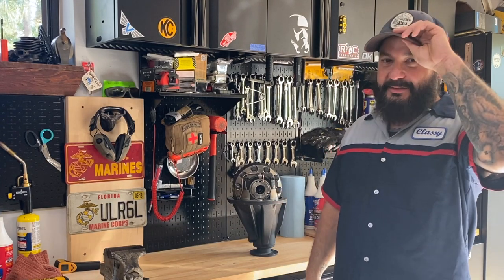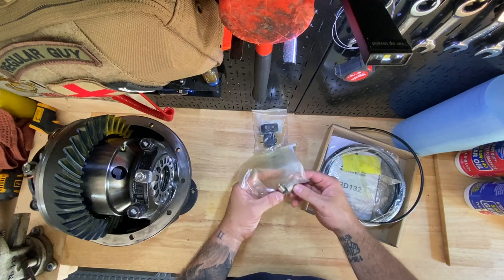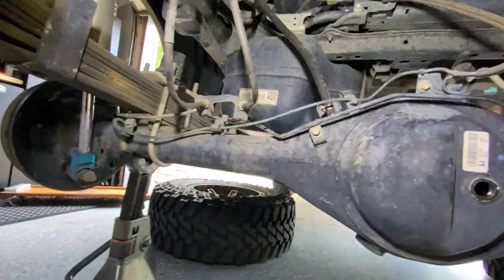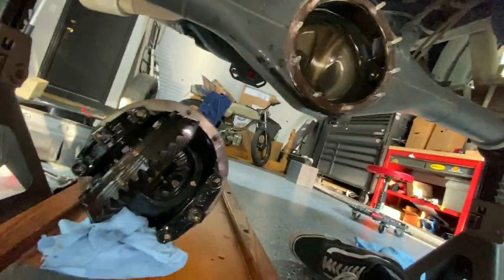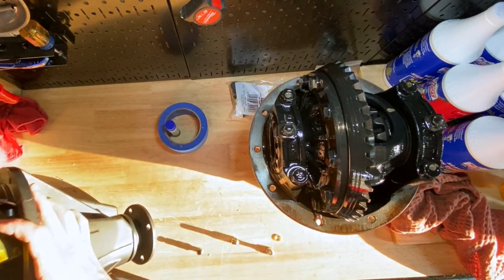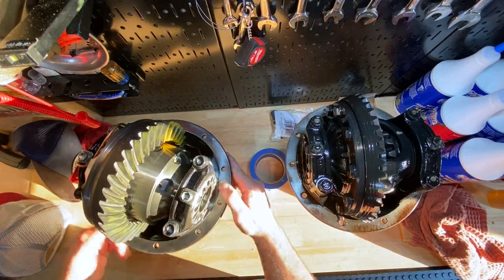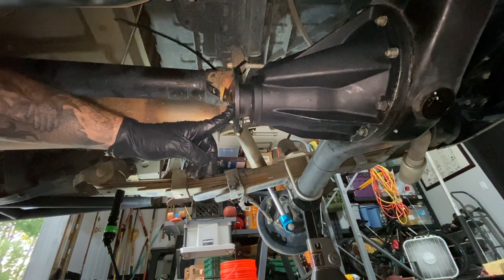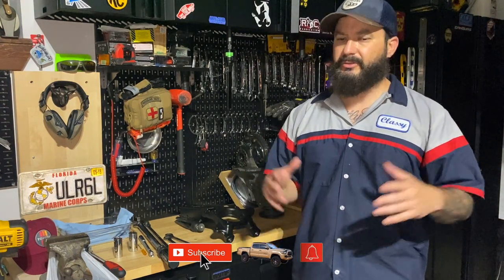Toyota Tacoma | Rear Diff install with 5.29 Gears and ARB Locker from East Coast Gear Supply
Hello and welcome, thanks for stoping by. Today I'm installing a complete rear 3rd member from East Coast Gear Supply with new 5.29 gears and an ARB air locker. The entire process from ordering to installing was smooth and painless. ECGS really has the set up down. I recommend you call to place an order and ask questions or voice concerns, they will help get you on the right path for your needs. The rear diff install is a much easier process as compared to the front diff. No real tips or tricks other than you do not have to remove the hard break lines at the drums. Just remove the 5 12mil hard line bolts on the housing and be gentle when sliding the axles out. Do not forget to un plug the ABS sensor. Overall it took me about 3 hours total going slow trying to get decent footage for you and I stopped to eat somewhere in there cause I was starving. I did this install after work on Friday as I wanted to leave Saturday for the front diff. I will have the front install up soon.

Ratcheting Wrenches full kit with Stubbies
Ratcheting Wrenches no Stubbies
My light duty Ratchets Swivel head
Light Duty Ratchets, Composite no Swivel
My Neiko Full Impact Socket set
Milwaukee 3/8 Stubby Drive
3/8 Extensions
Heavy Duty Gloves 100 Count
Mechanix Gloves
26 Inch Zip Ties
Garage Tech Shirt
Custom Name Patch

Past Installs --

ARB Remote Kit
ARB Twin compressor
Compressor Full Kit/Different options
Single Tank
Portable Compressor
ARB Tire Seal Kit
Tire Inflator Bundle
Tire inf/def Bundle
Spare Tank
ARB EZ Deflator
ARB Recovery Bag
Filter Relocation Kit
Air Lines
Tire Pressure Gauge
Manifold Kit
Replacement Solenoid
Viair Portable Kit

NRG Inovations Green Fender Kit
Thread Tape
Milwaukee 3/8 Stubby
Claw Tool
Step Drill Set
Zip Tie Set
Rubber Grommet Kit